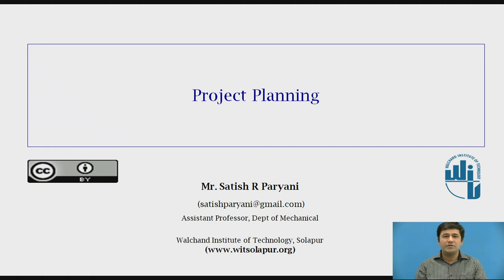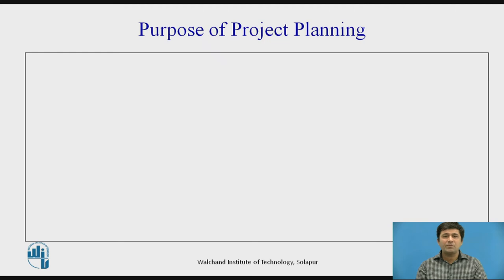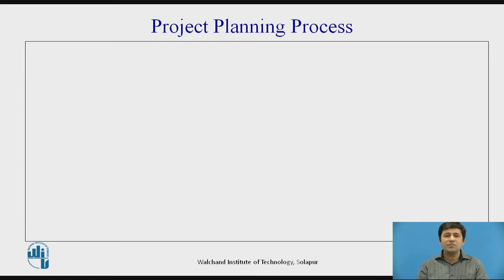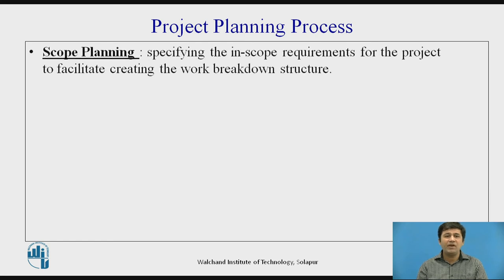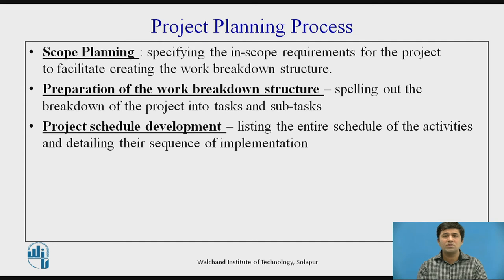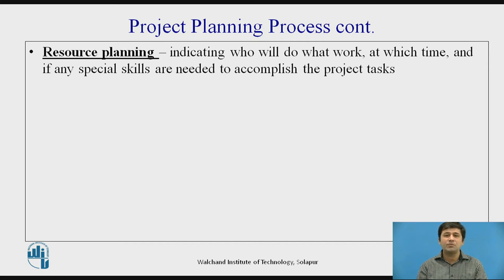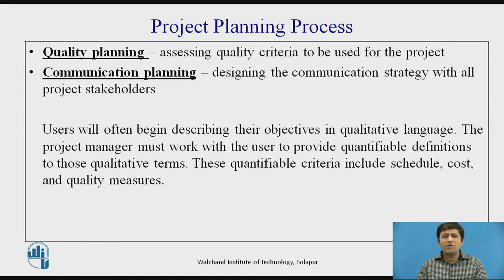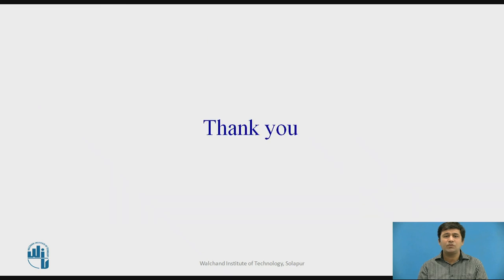Project planning process -II